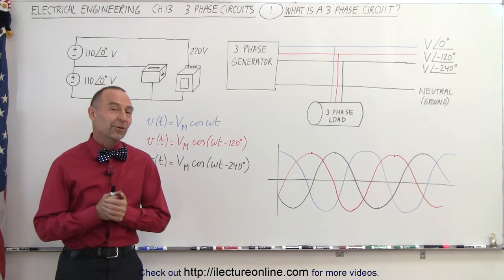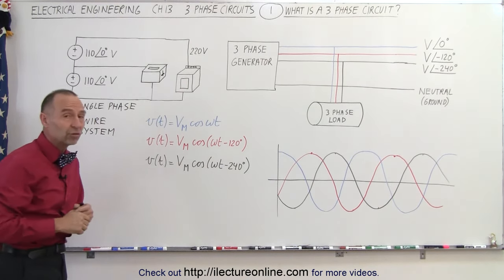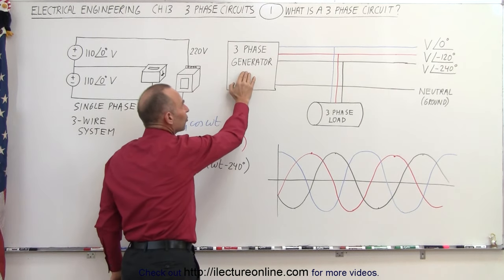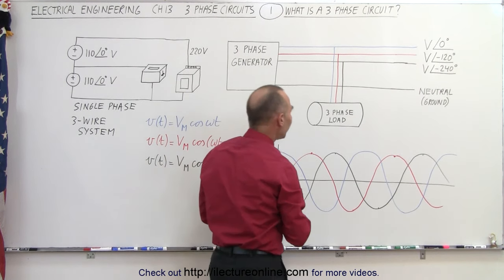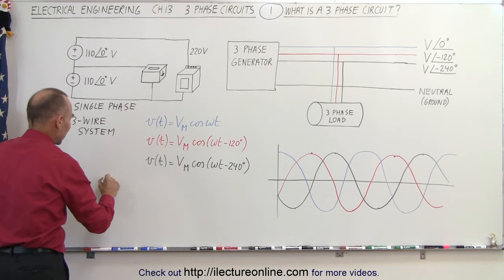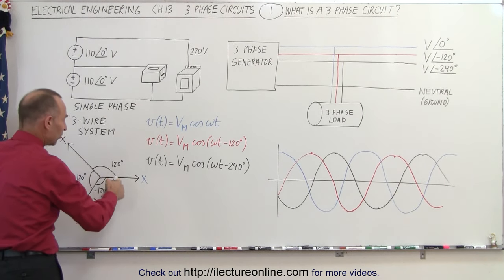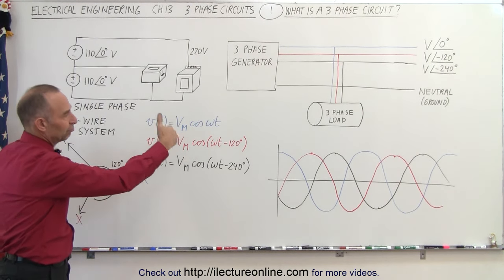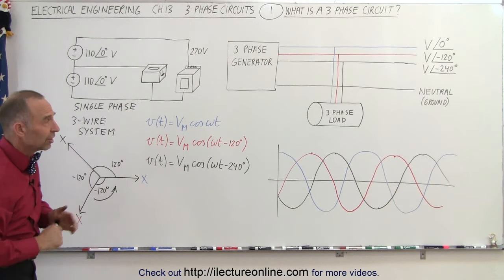Electrical Engineering: Ch 13: 3 Phase Circuit (1 of 53) What is a 3 Phase Circuit?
In this video I will explain what is 3 phase circuit. Using a typical household circuit that powers most homes, I will first explain that is a single phase circuit 3 line system which will provide power to devises that require 110V (hair dryers, toasters, TVs,...) and 220V (electric stoves, electric dryers,...). We will have to voltage supplies connected in series at the same phase (hence the single phase circuit) where the maximum and minimum will be in phase there for supplying 220V.